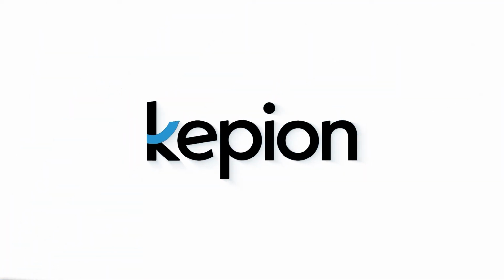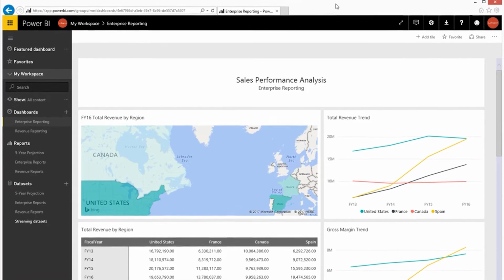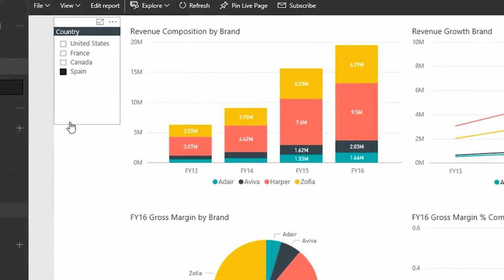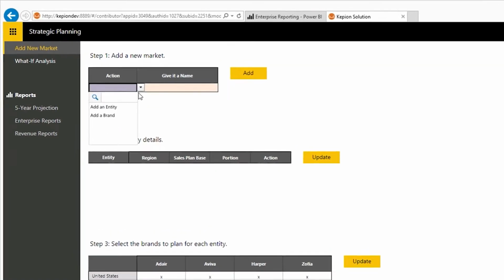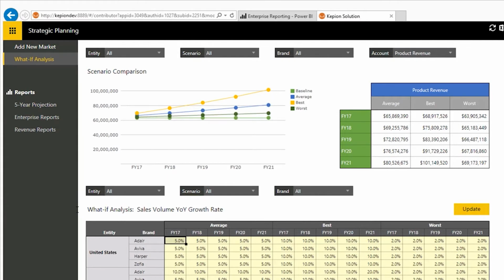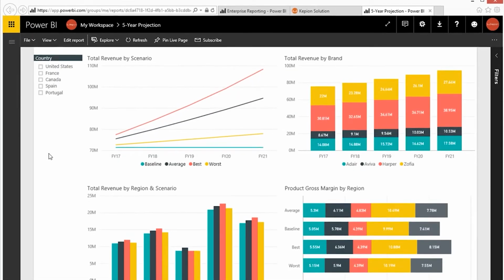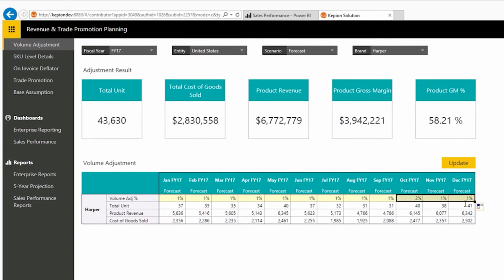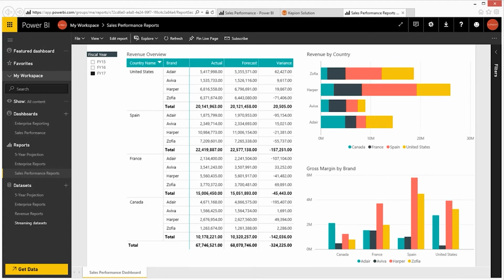Kepion + Power BI Solution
In this Kepion + Power BI Solution video, we will be demonstrating how your business can utilize the Integrated Planning & Analysis Platform with Kepion and Power BI technologies combined.